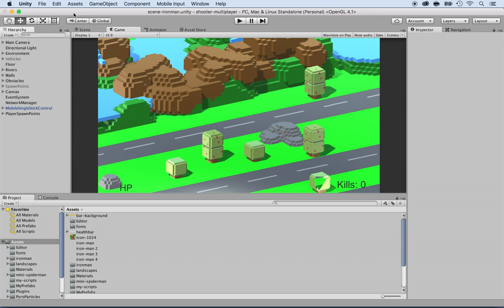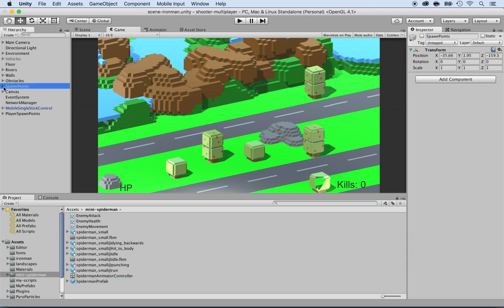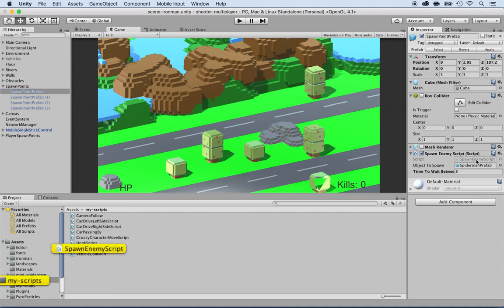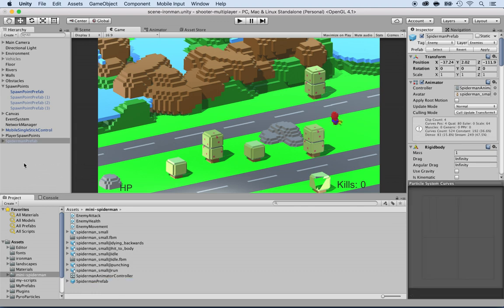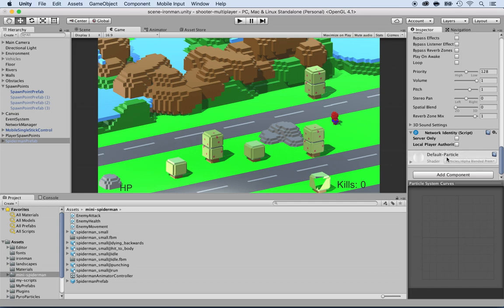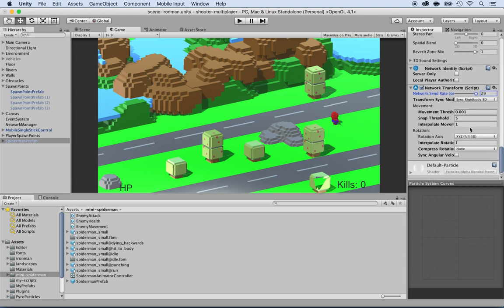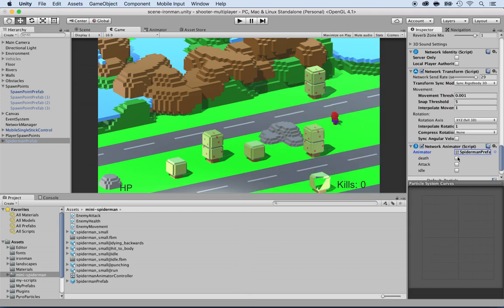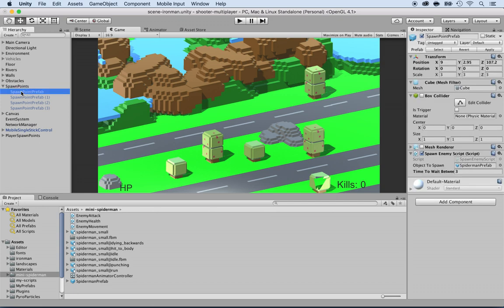Unity Multiplayer Shooter Tutorial - Part 28: Multiplayer Enemy Spawn Point Setup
Welcome to Part 28 of our Unity Multiplayer Shooter tutorial series. In this episode, we're delving into the creation of multiplayer enemy spawn points. You'll learn how to set up spawn points for enemy AI characters in your game, ensuring they're strategically placed and synchronized across the network for a balanced and challenging gaming experience. Whether you're designing a cooperative or competitive multiplayer game, this tutorial will equip you with the knowledge and skills to manage enemy spawns effectively.